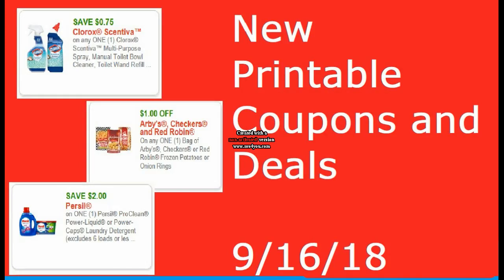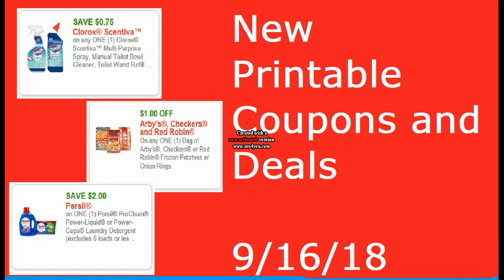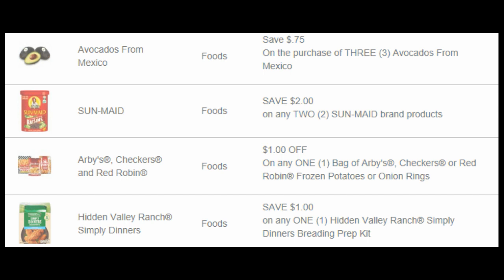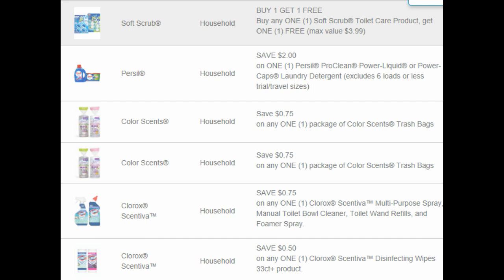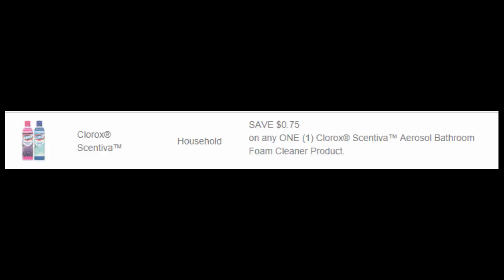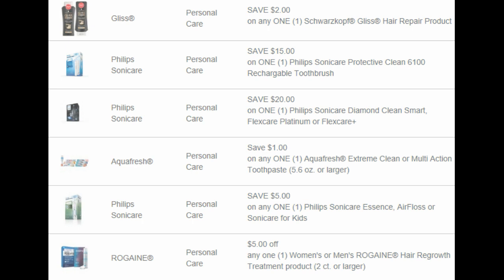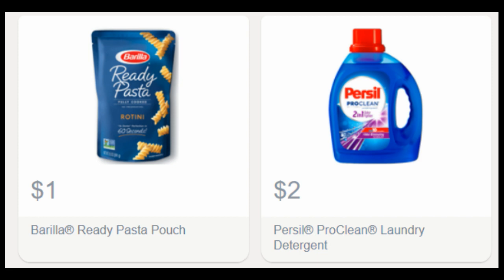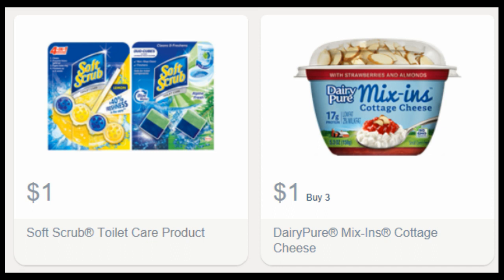NEW Printable Coupons AND Deals!- 9/16/18